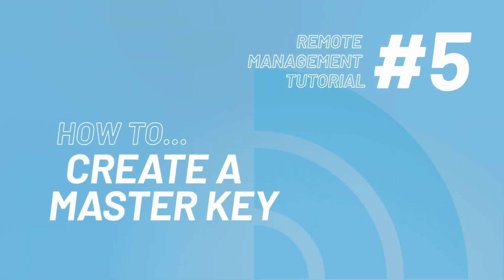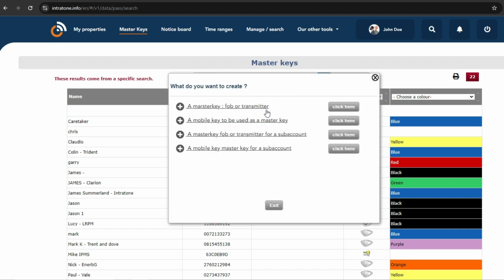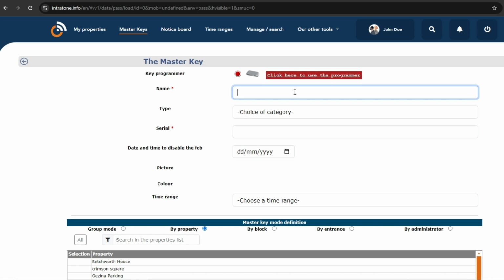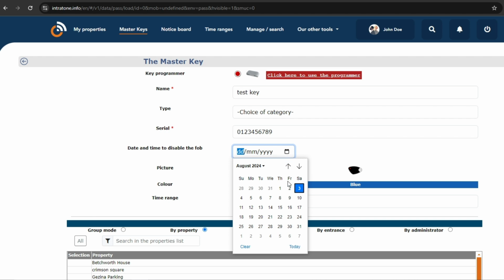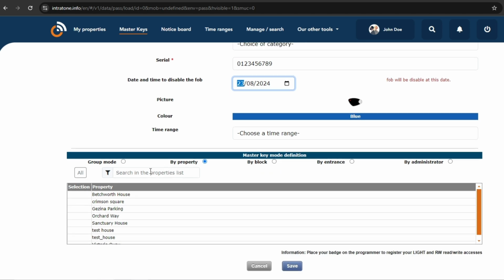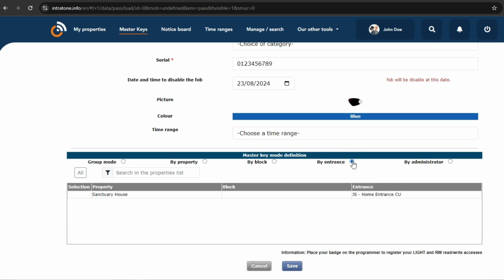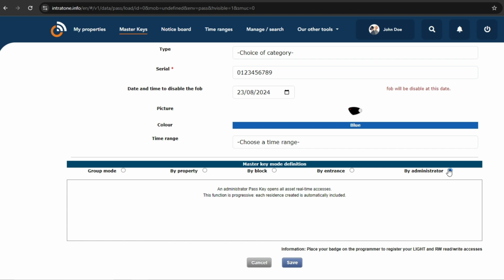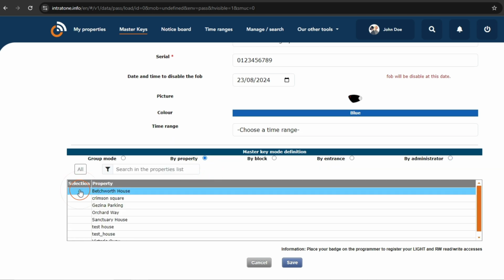5- How To Create A Master Key - Intratone Remote Management Portal Tutorial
@intratoneukltd Remote Management Portal Tuto : How to Create A Master Key